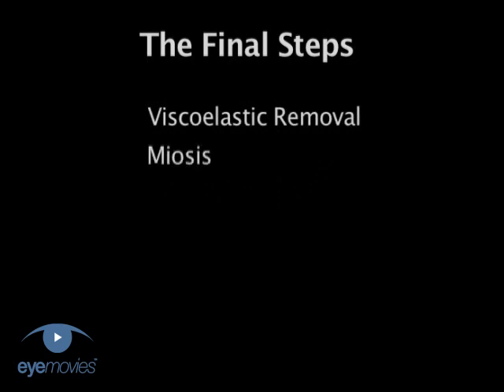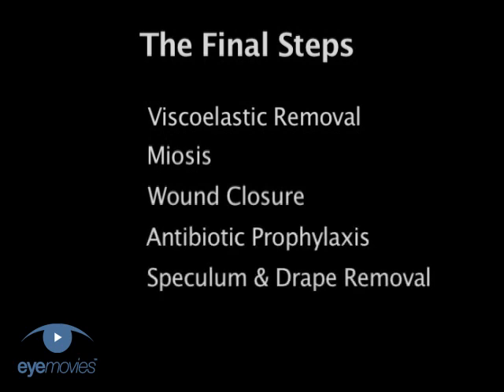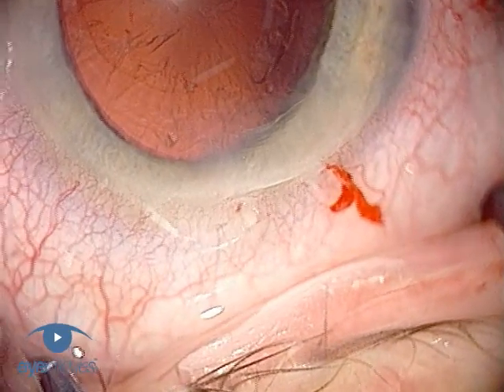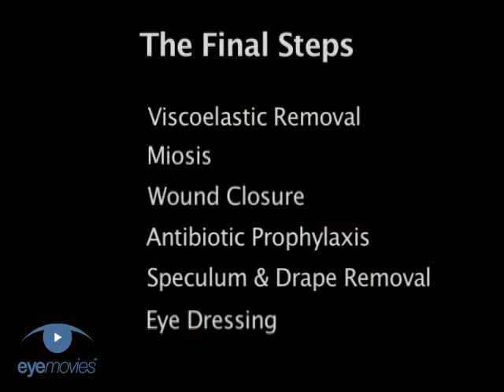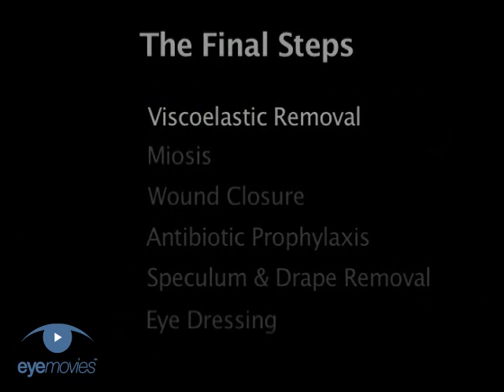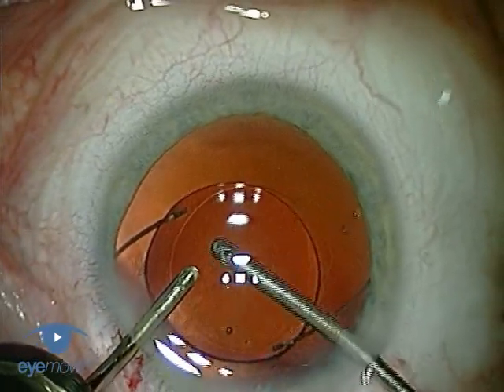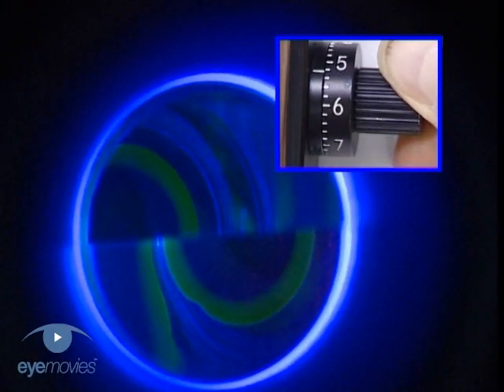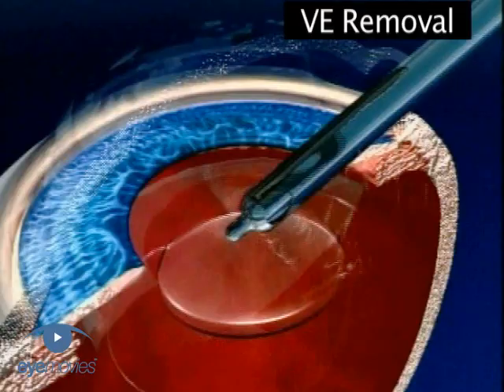Finishing Off Phaco basic techniques